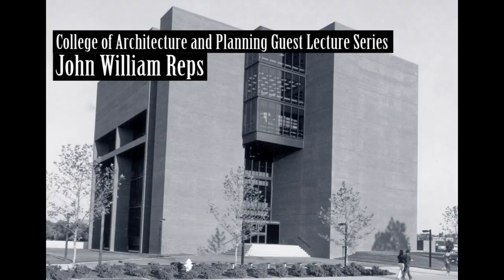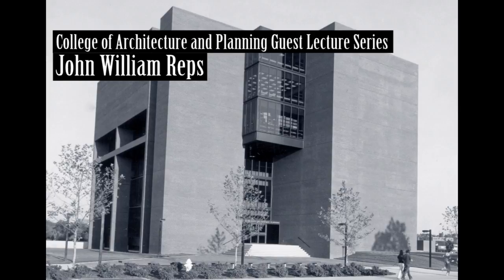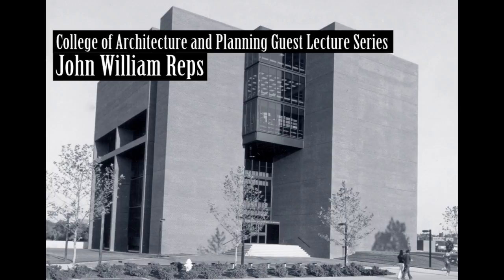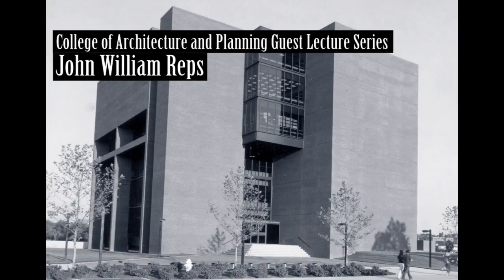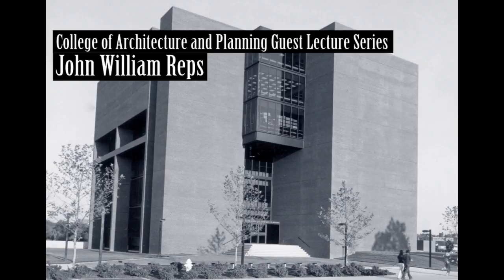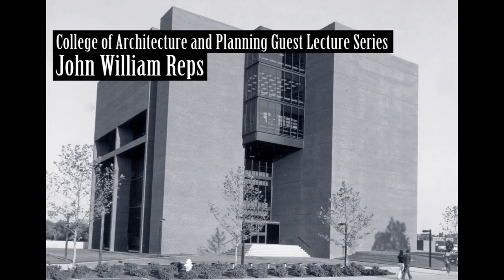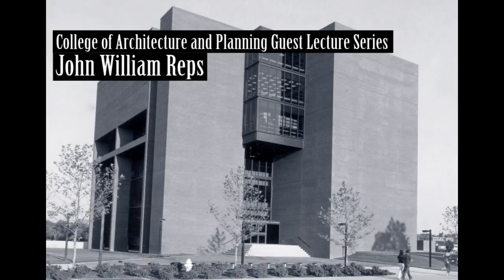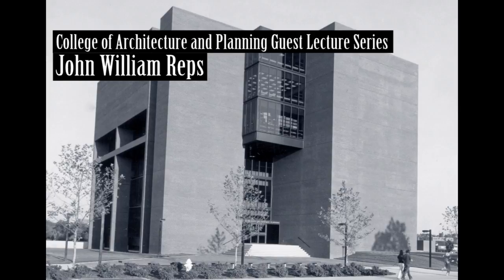John Reps, "Cities on stone : lithographic views of urban America", 1978-02-02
Lecture presented as part of the Guest Lecture Series at Ball State University's College of Architecture and Planning.